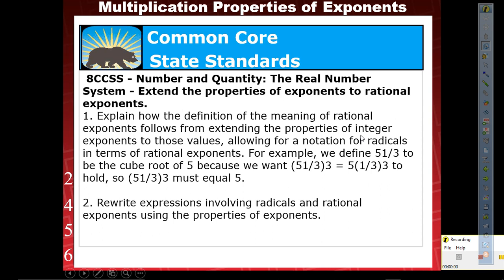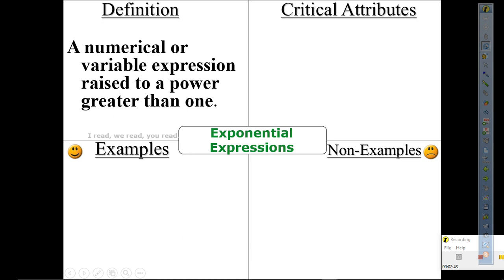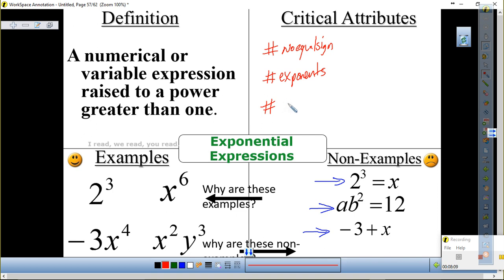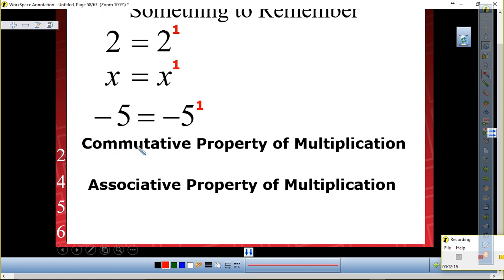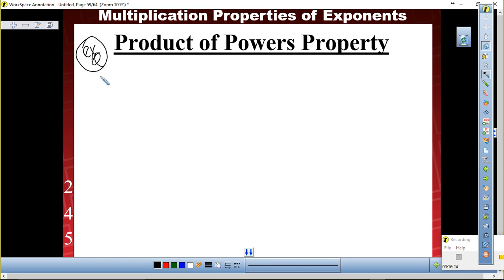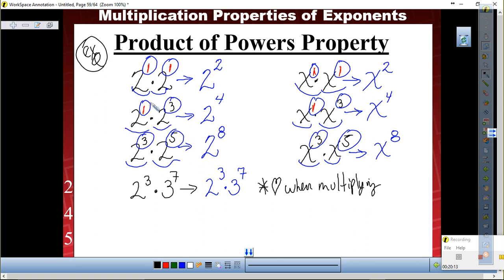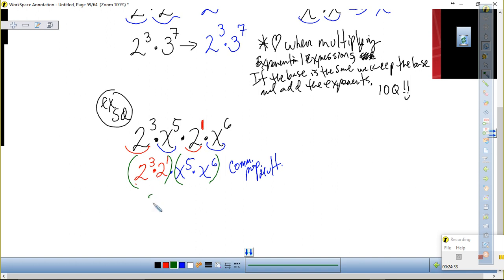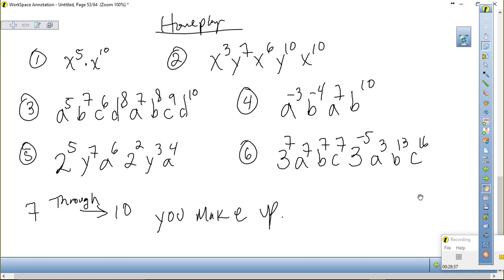Mr. Q's Product of Power Property